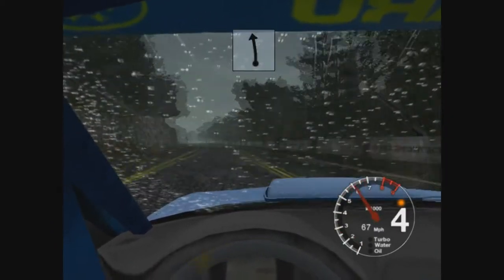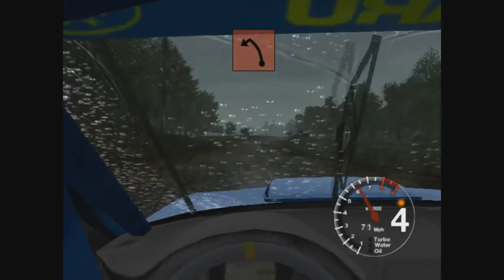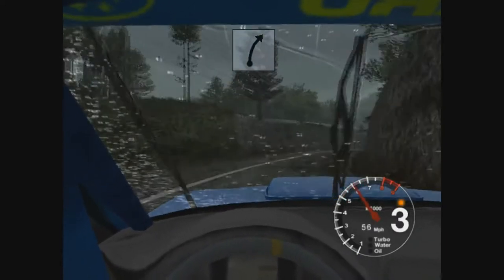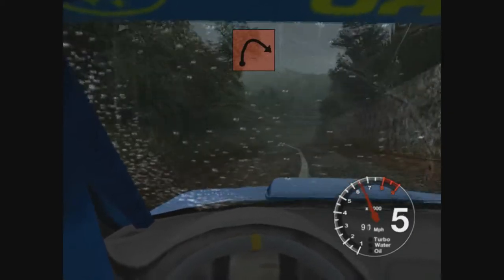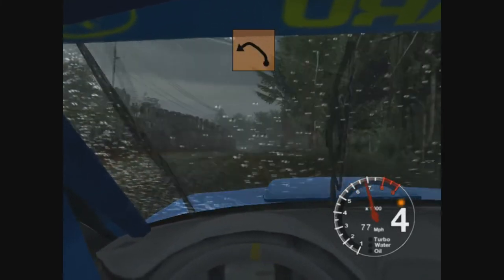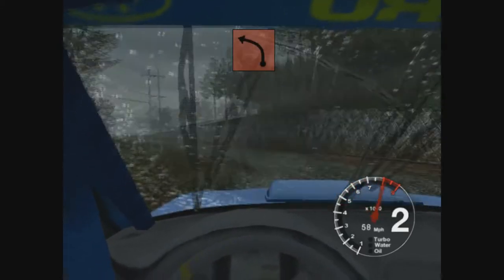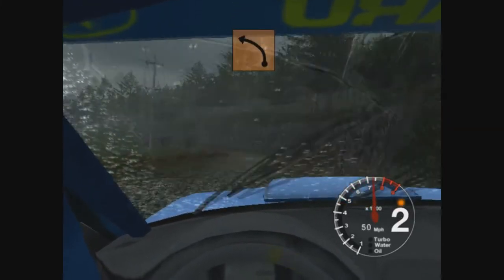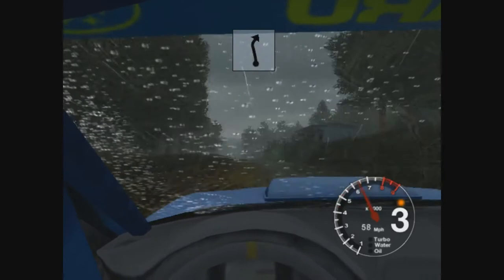Colin Mcrae Rally 04 | Championship | Expert | Japan | Muikamashi #121